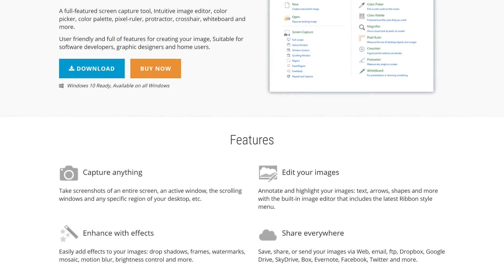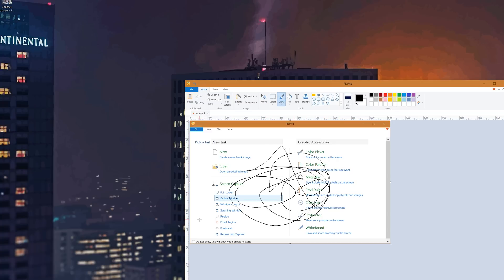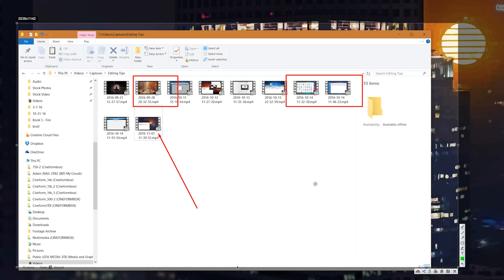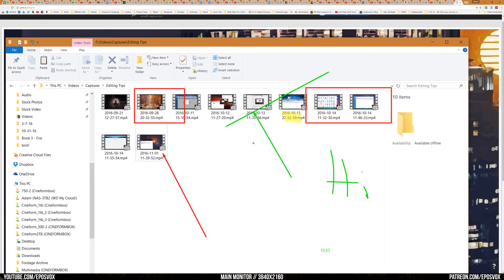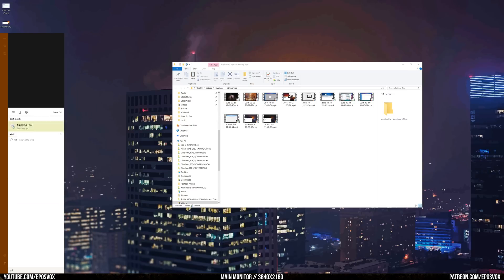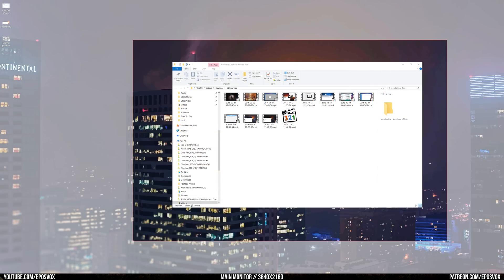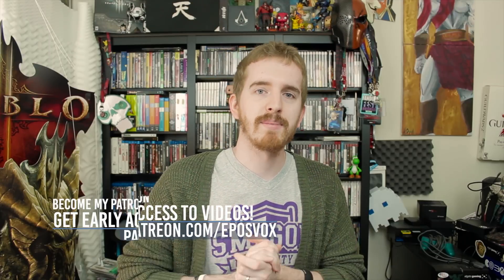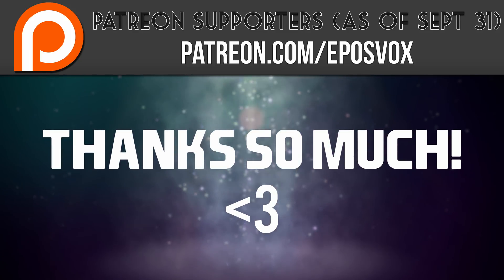Top 3 Screenshot Programs for Windows!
Here's what I consider to be the best screenshot programs for Windows.
Screenshotting seems like a silly thing to focus so much on, but having one that best works in your workflow can help a lot.

- Windows Snipping Tool (Built into Windows 7+)